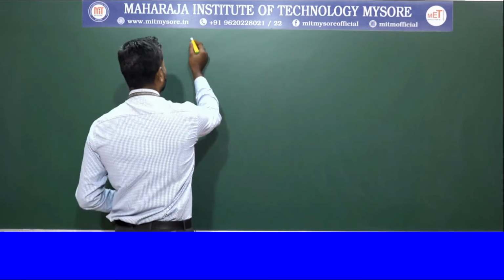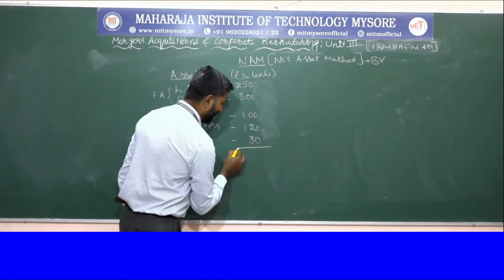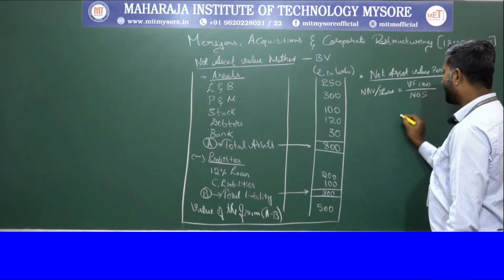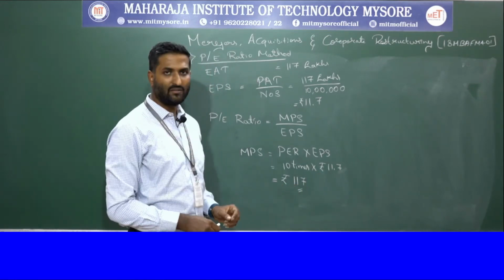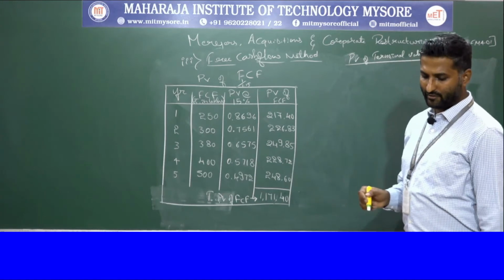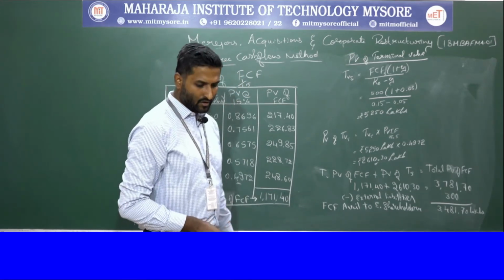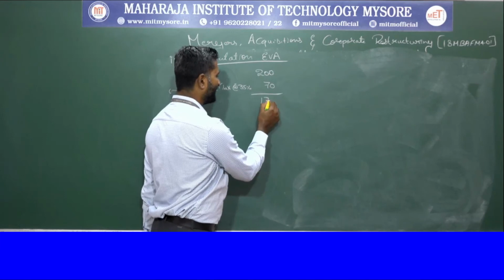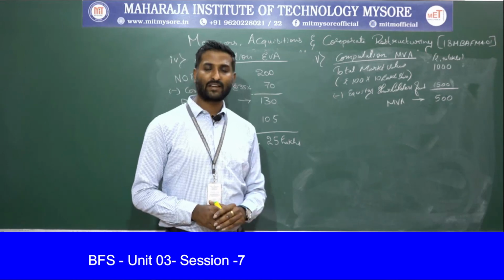Financial Evaluation | U 3 | S 6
Q.P Problems on Business Evaluation